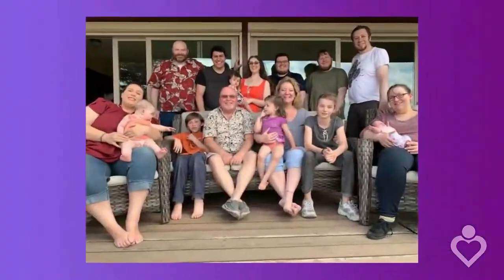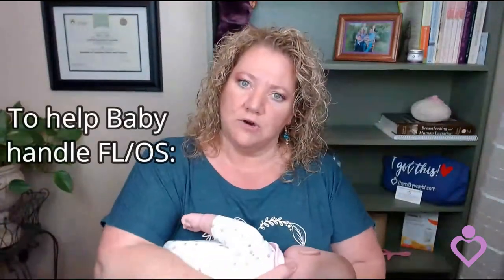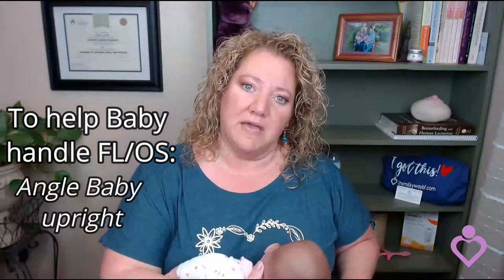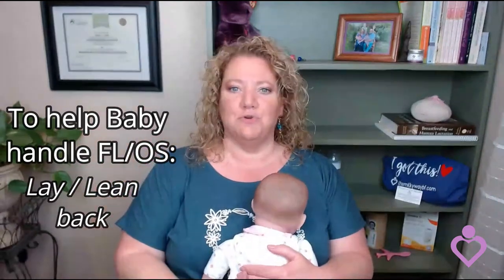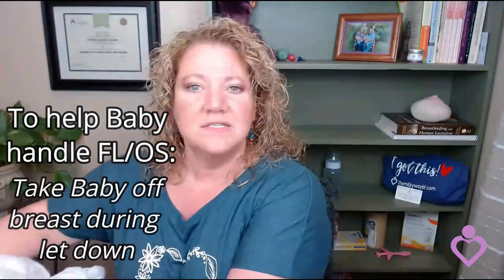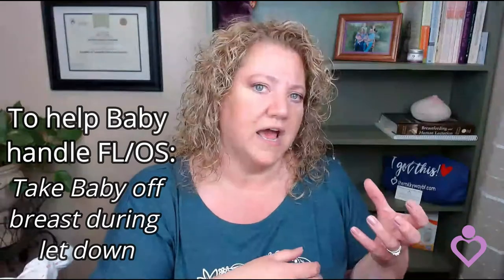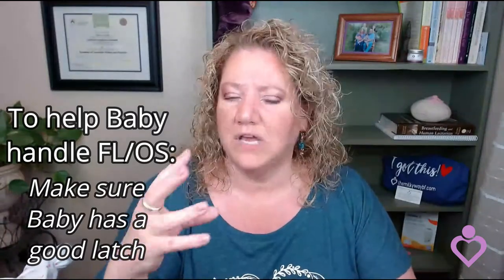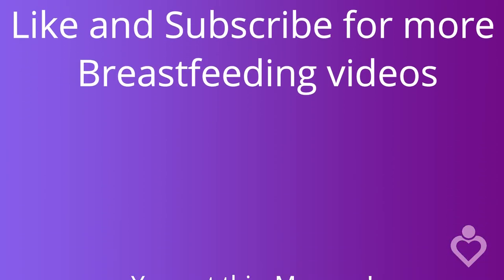How to Handle my Forceful Let Down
How to handle my forceful let down. In this video - part two of a 3-part series on FL/OS - we'll discuss how to help Baby handle your forceful let down as well as some ways to help control your supply and maintain that control long-term.

As a member of my Inner Circle group you have access to a library of breastfeeding videos, and to a private Facebook group where I answer questions and moms interact to help each other with breastfeeding issues. You also get a discount on any virtual (Zoom) appointments with me - $35 with membership, $75 without.

Some things that I talk about in the video that can help are listed below!
Haakaa silicone manual pump:

Mommyz Love Boob Shells (collection cups):
Babebay collection cups:

Mommyz Love Gel Packs:
Lanisoh Therapy Gel Packs:

Mary's Favorite Things!!!

Organic bamboo washable breast pads: